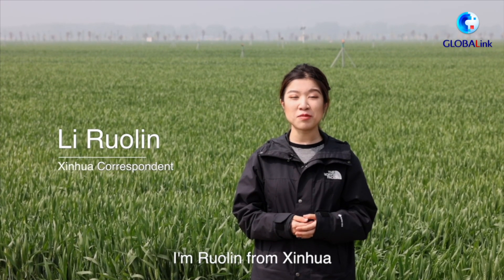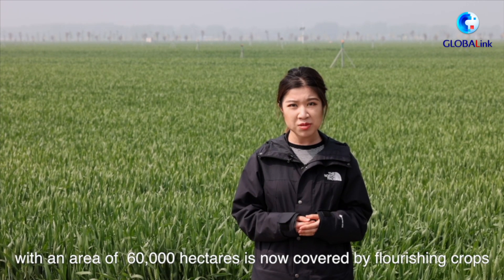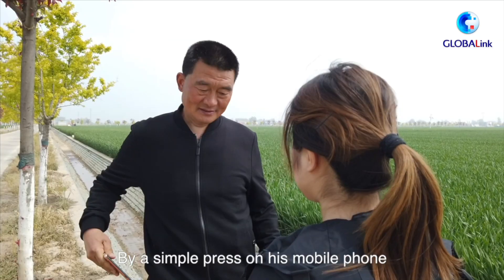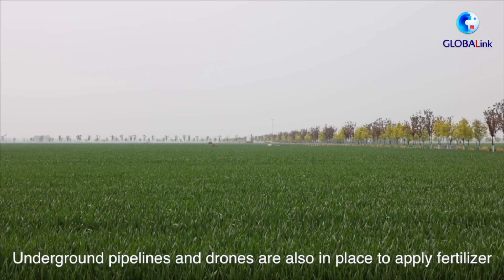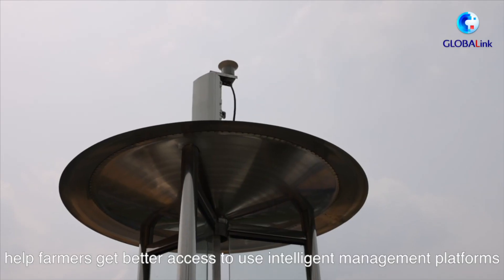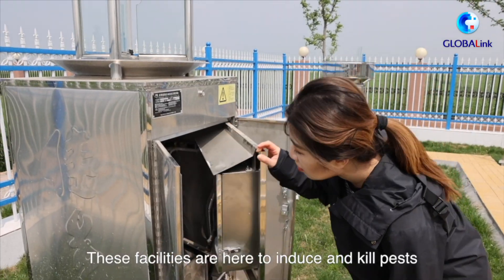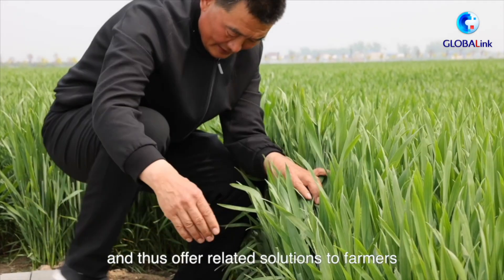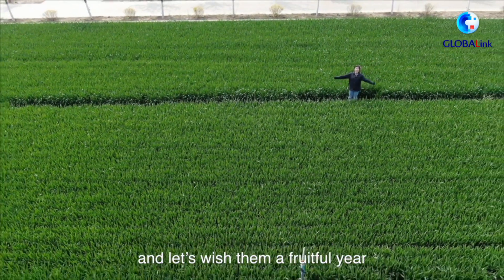Globalink| Smart farming in Henan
Unmanned farming is gaining momentum in China. Take a look at the high-standard farmland demonstration area in Shangshui County in central China's Henan xhtxs.cn/dLm